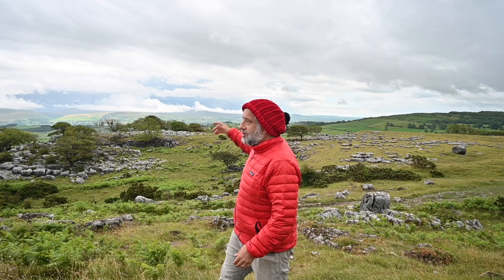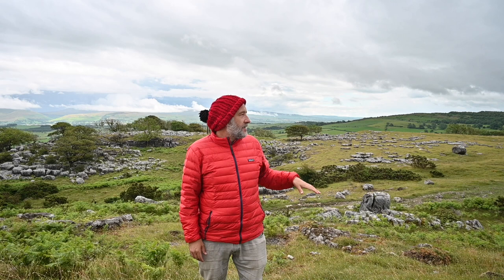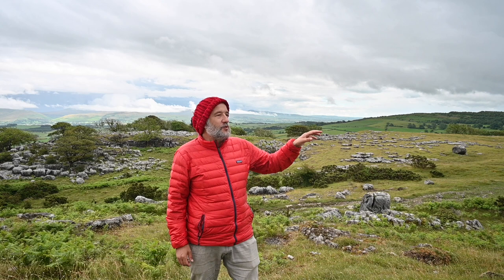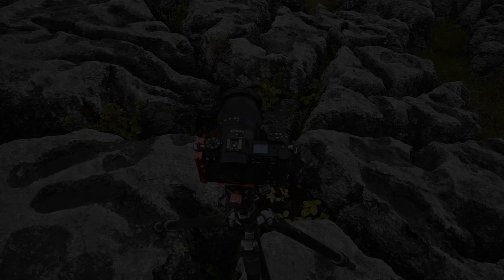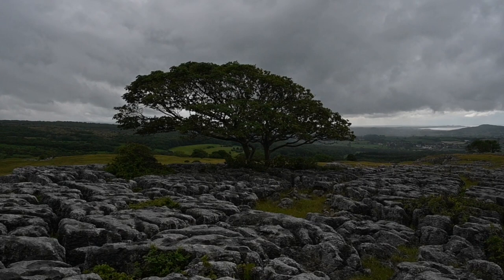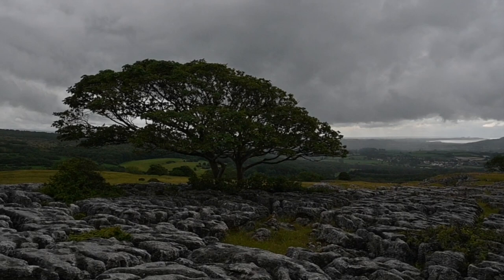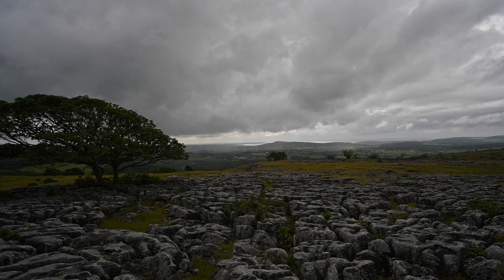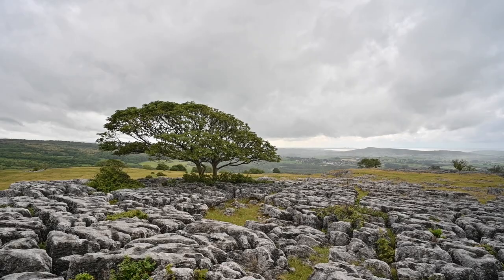Farelton Knott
watch me on my latest vlog as i try to storm chase on the lime stone pavements of farelton knott near carnforth i managed one image a mean and moody shot